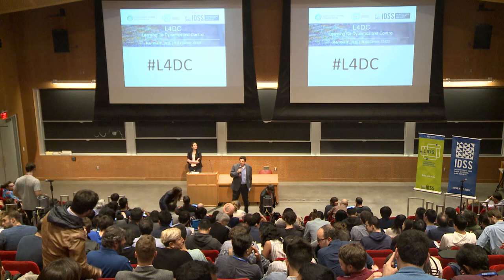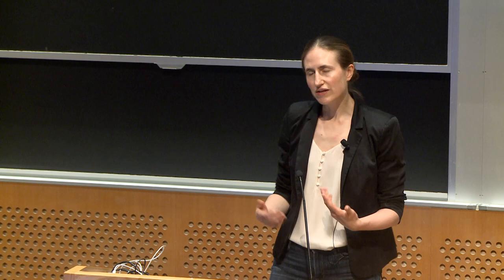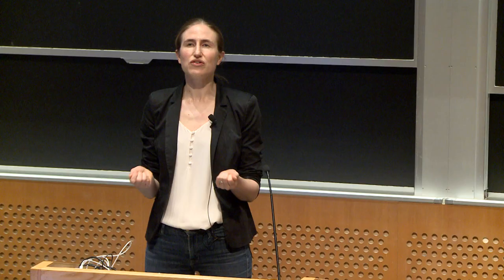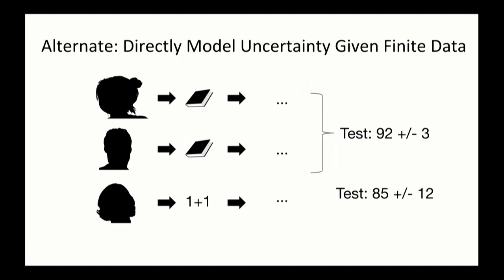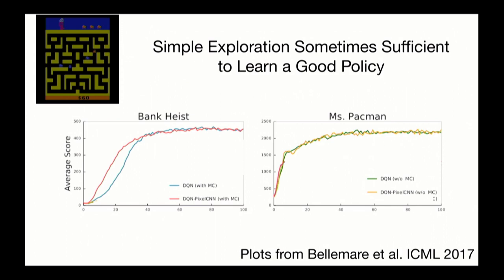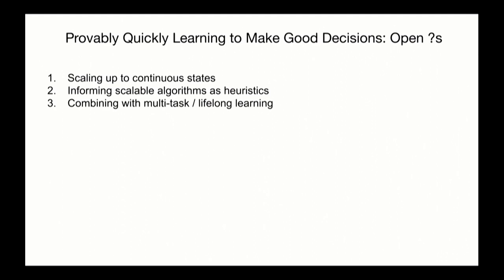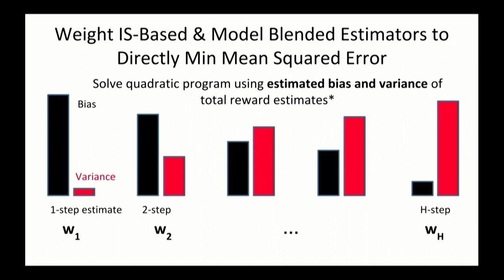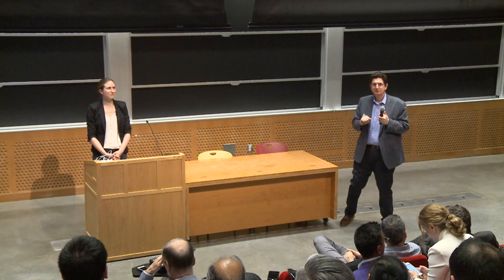Emma Brunskill (Stanford University): "Efficient Reinforcement Learning When Data is Costly"